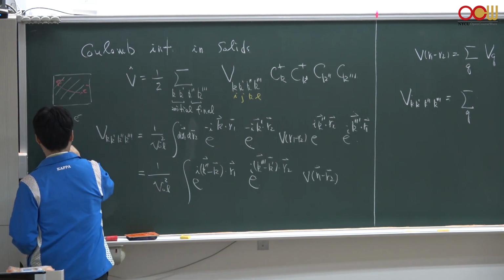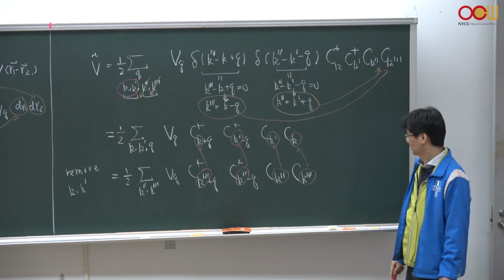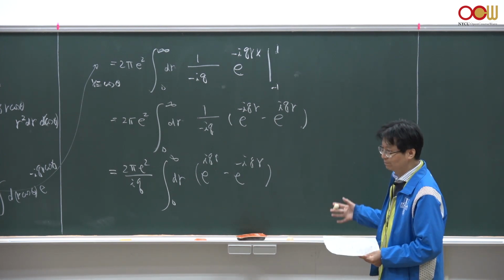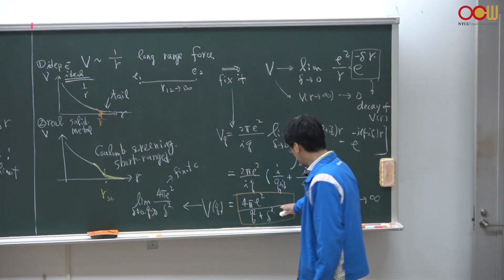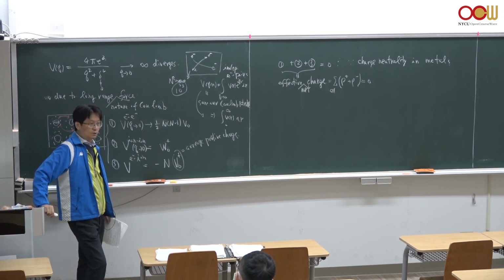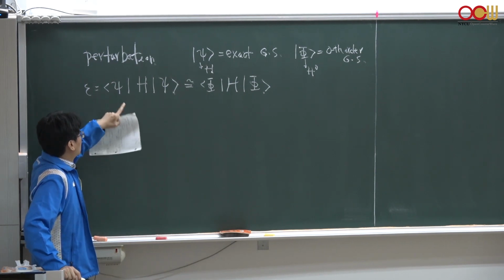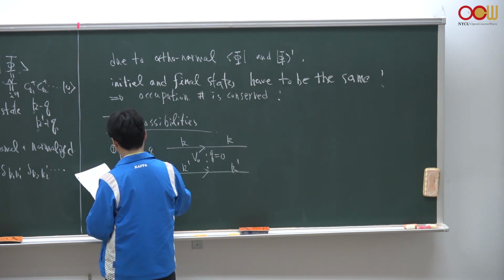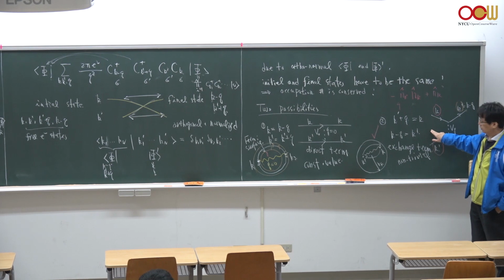高等固態物理(B) - Lec11 固態中的庫倫交互作用力 Coulomb interaction in solids